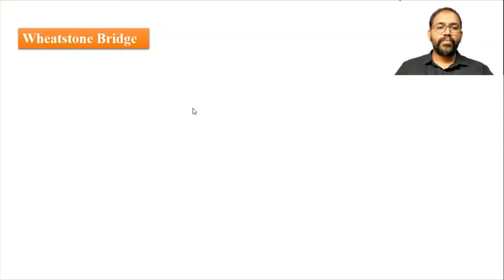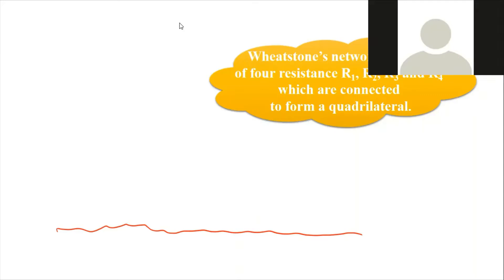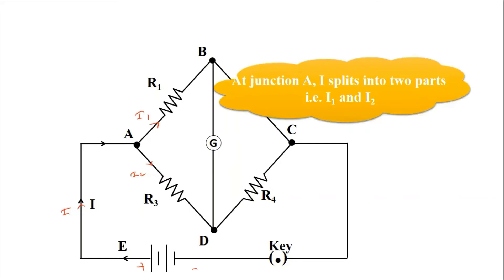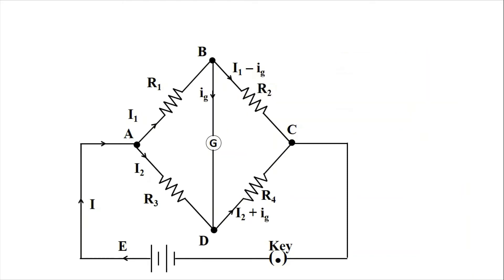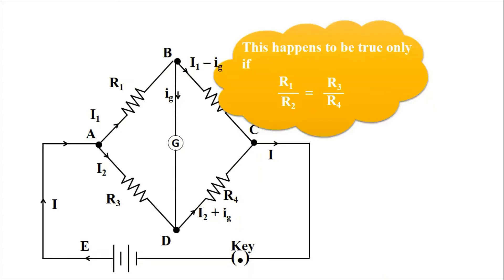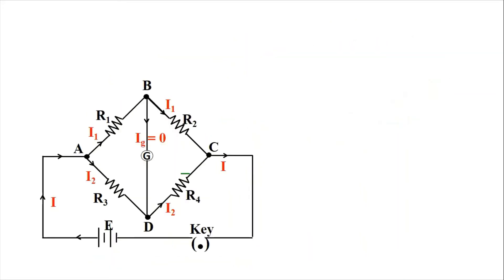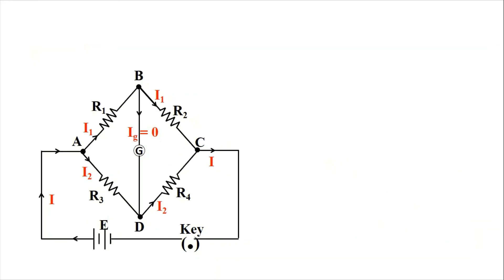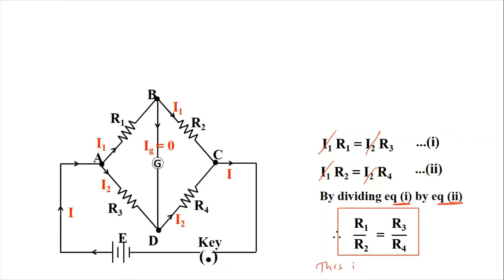Obtain the balancing condition of Wheatstones network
Q  Obtain the balancing condition of Wheatstones network